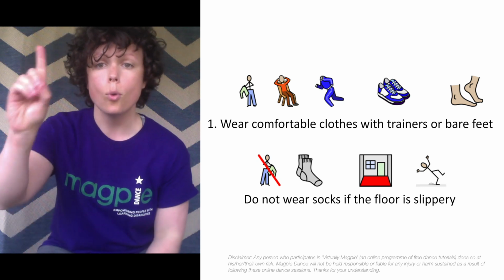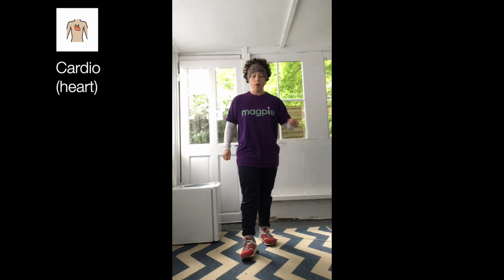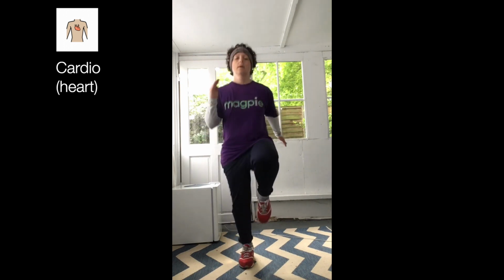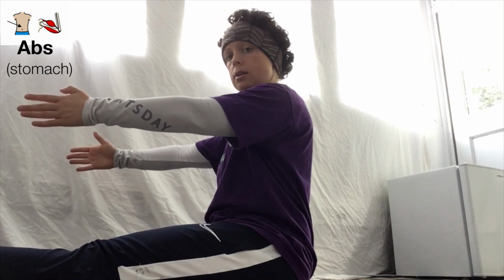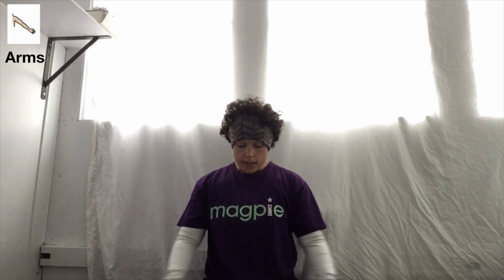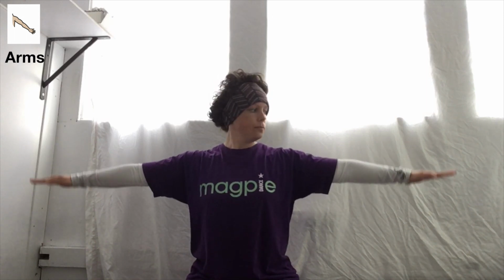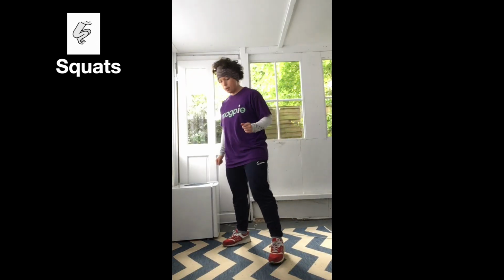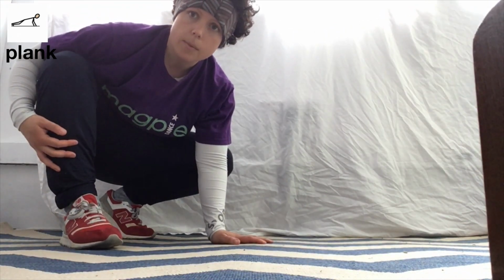(Week 4) Technique at 10am - Body Conditioning Class - Virtually Magpie with Magpie Dance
to answer a few quick questions and let us know what you think.

An all over body workout that improves flexibility, strength, co-ordination and stamina.  Keep fit, learn new skills and have fun!  This class can be adapted for all ages and abilities.
Magpie Dance is the UK’s leading dance charity for people with learning disabilities.  We believe that a learning disability should not be a barrier to personal and artistic success. Through dance, our participants gain life, social and communication skills with added health and wellbeing benefits.
All Magpie Dance sessions are fully accessible for people with learning disabilities.  Magpie Dance teachers use sign language and images to support learning. Through the ‘Virtually Magpie’ programme, Magpie Dance offer you an exciting opportunity to experience when dance and technology collide!
Magpie Dance have lots of other ‘Virtually Magpie’ sessions available.